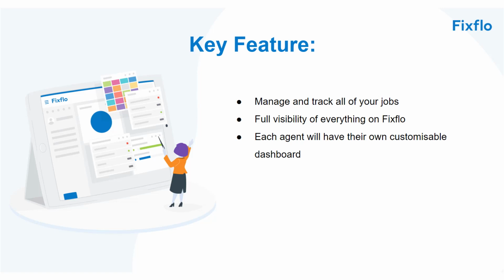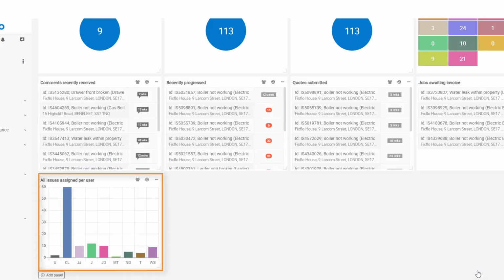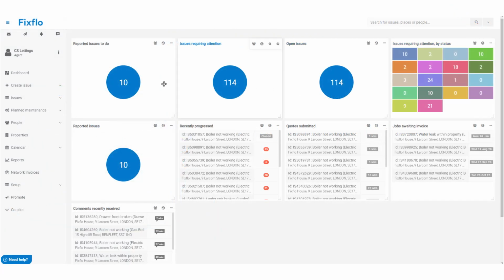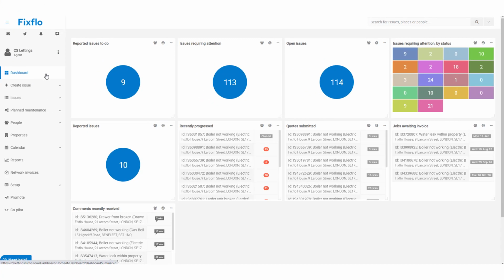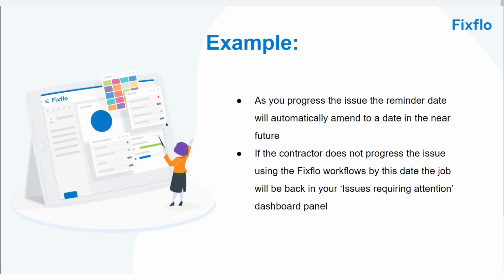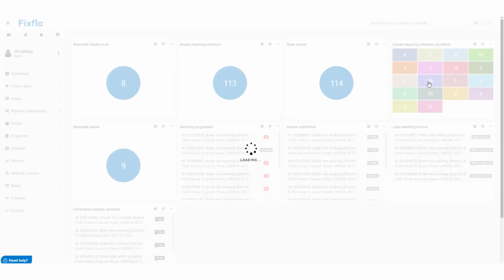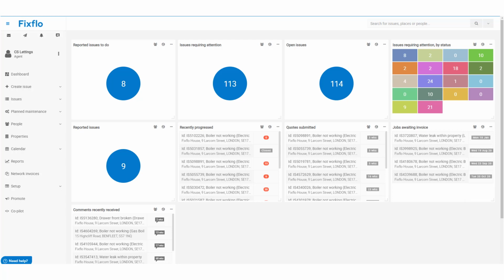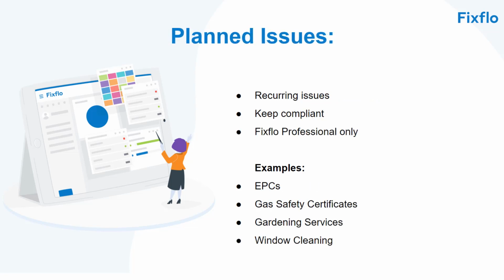Fixflo Tutorial - How to use the Dashboard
On this Fixflo Tutorial Short, Jessica Dubey, our Customer Success Executive, will explain how to use the Fixfloi Dashboard on your day-to-day processes. We'll go through:

- The benefits of the Fixflo dashboard
- How to customise your dashboard
- How to use the default dashboard day to day

Visit our Helpdesk for more helpful information on the Fixflo system